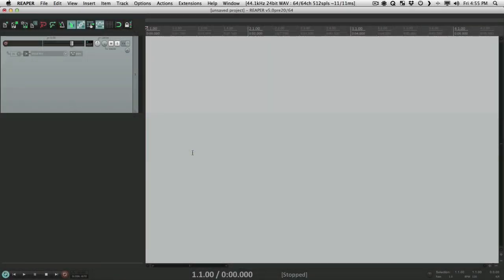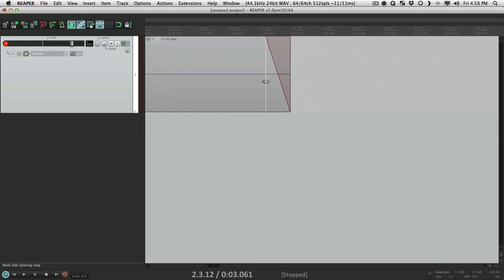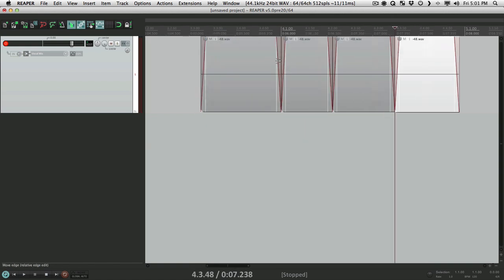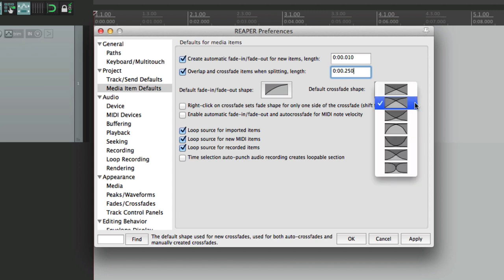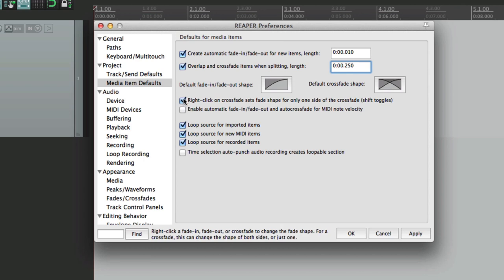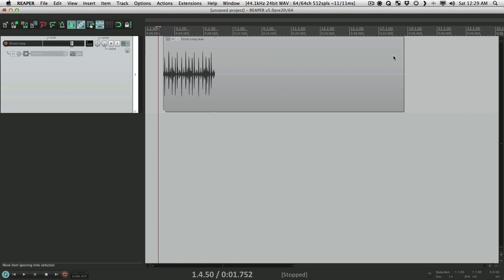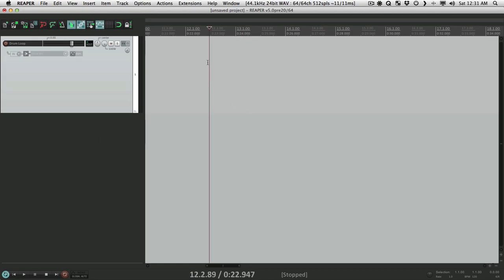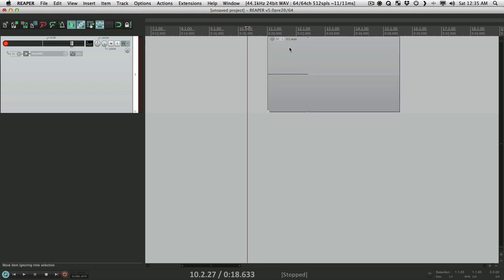Media Item Defaults in REAPER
Configuring Media Item Defaults in REAPER